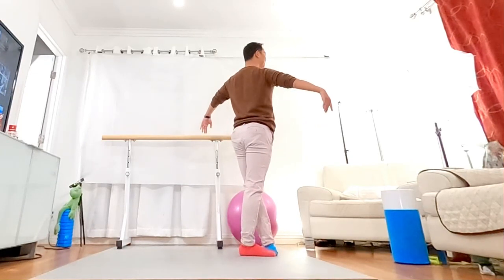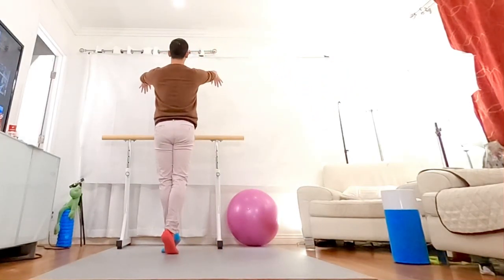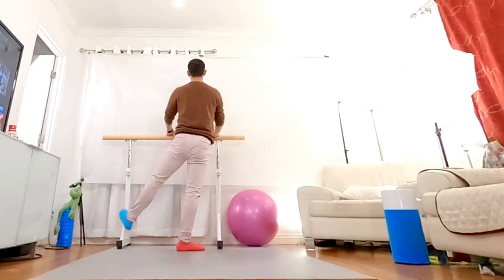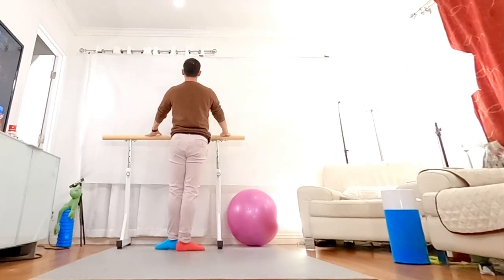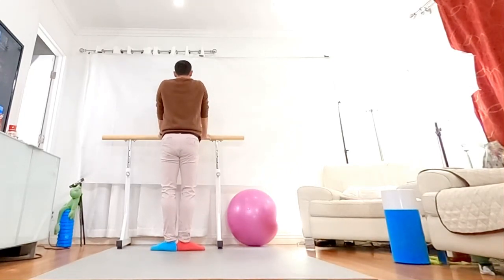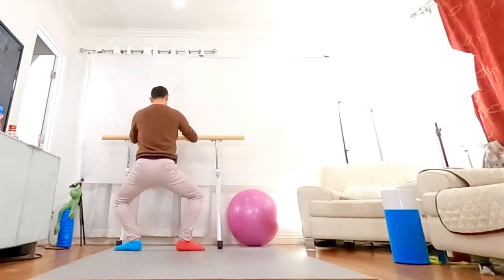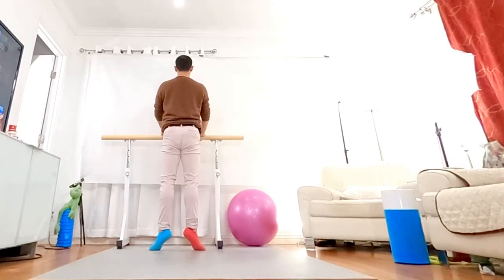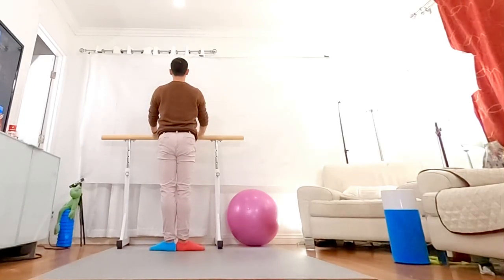Warm up, intermediate adult ballet class demo